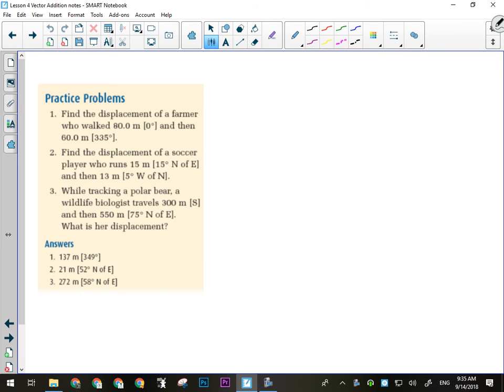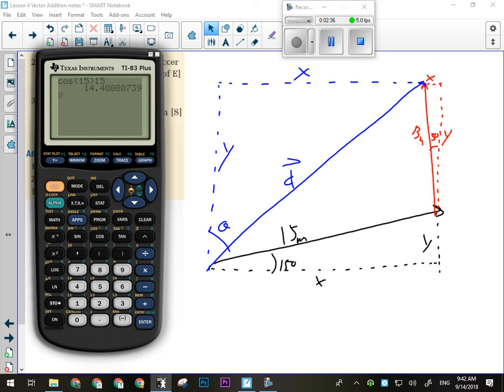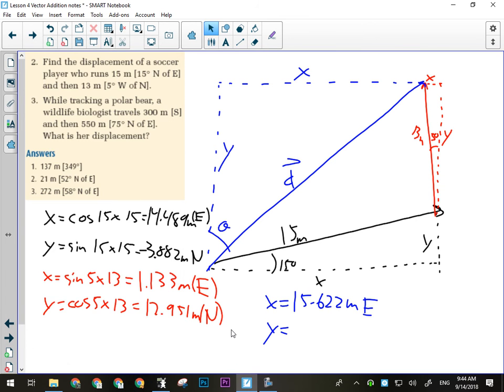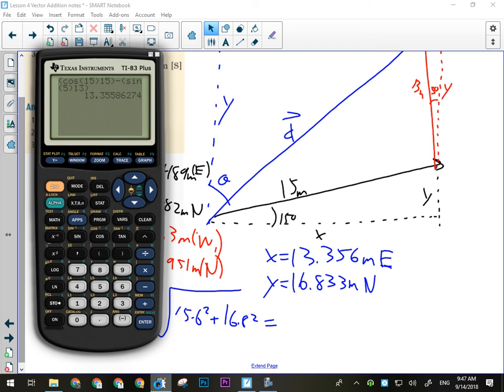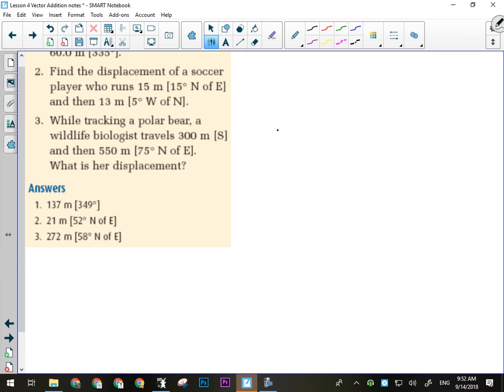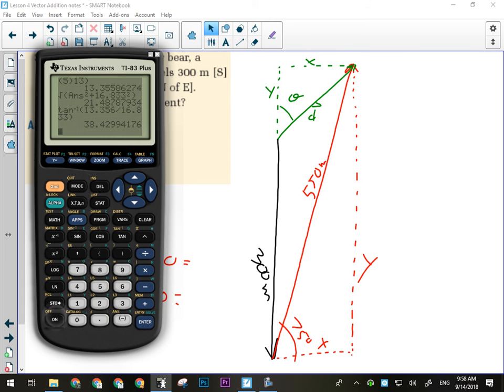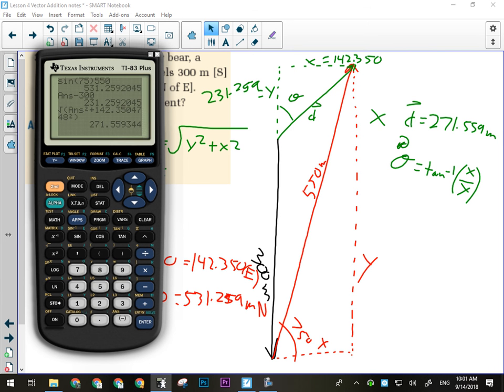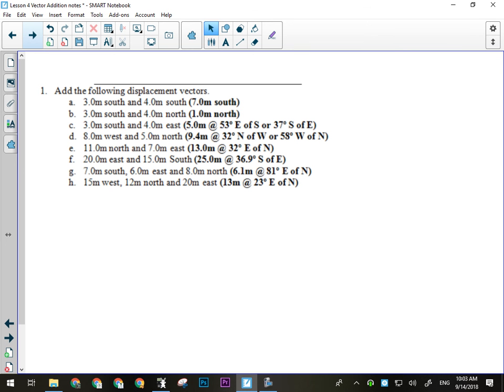Physics 20: Vector Component Addition Part 2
Solved Examples Explained.